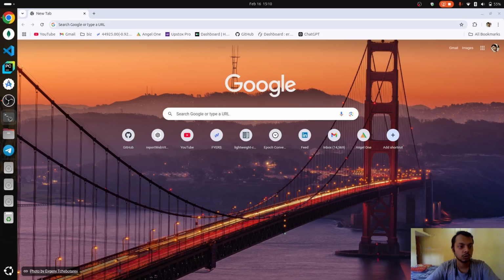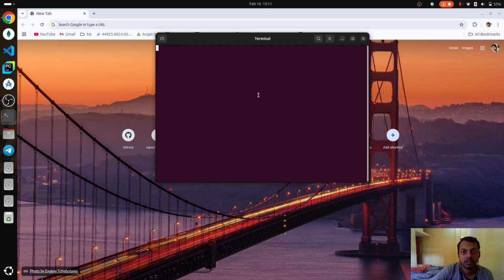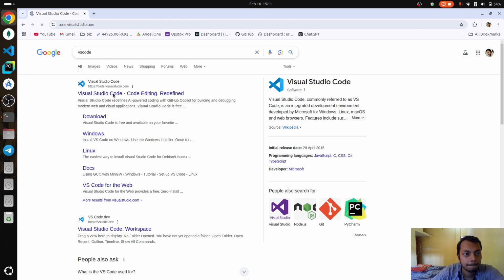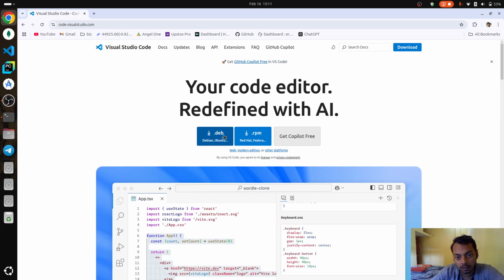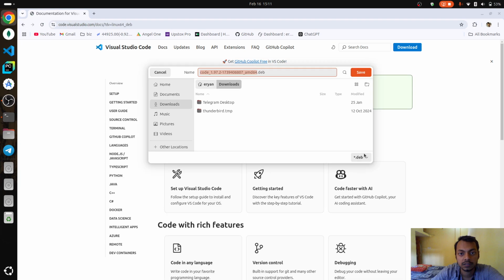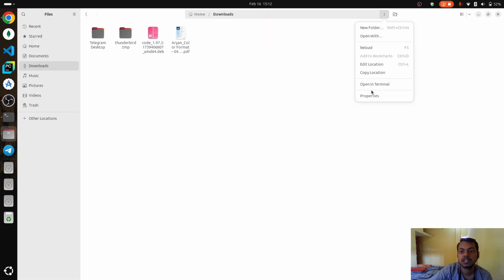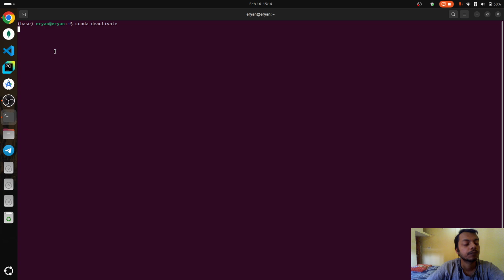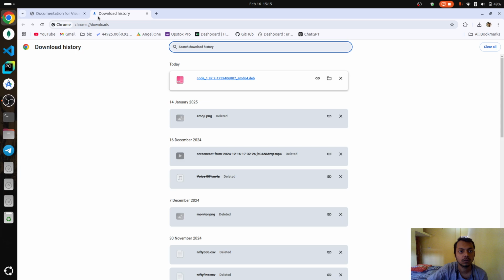01 : Setup in Linux ( Ubuntu )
Installation of VS Code in Ubuntu.